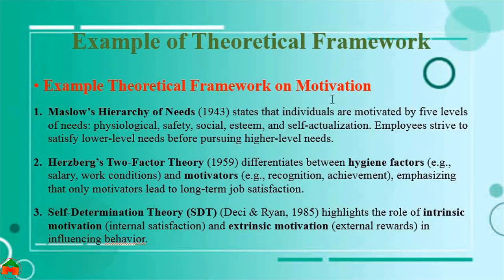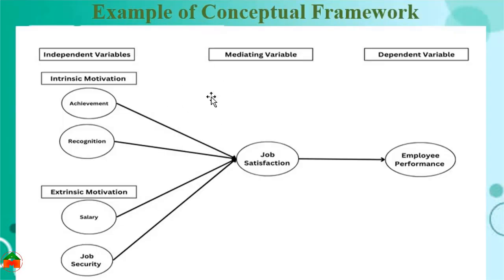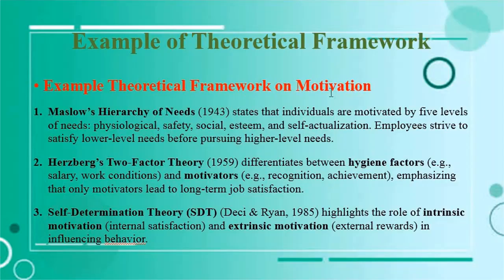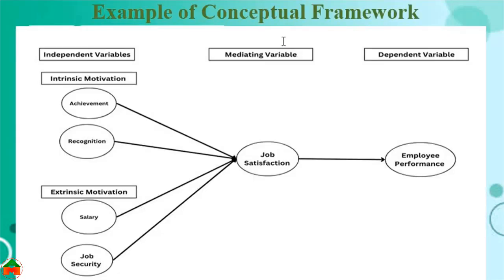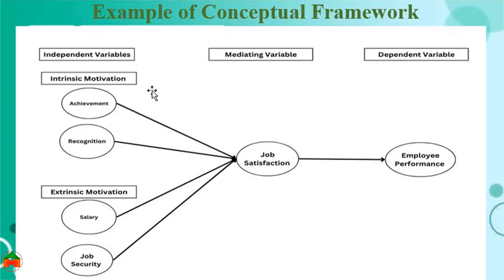Theoretical Framework vs Conceptual Framework || Literature Review || Research || Md. Azim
Learn about the Theoretical Framework vs Conceptual Framework shown under Literature Review in Research.